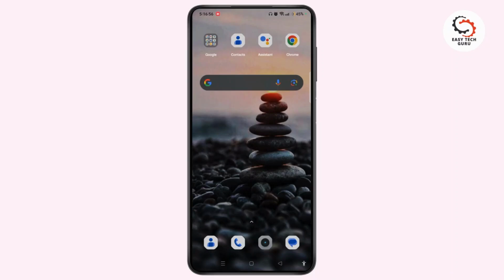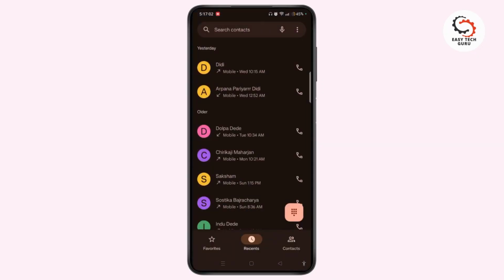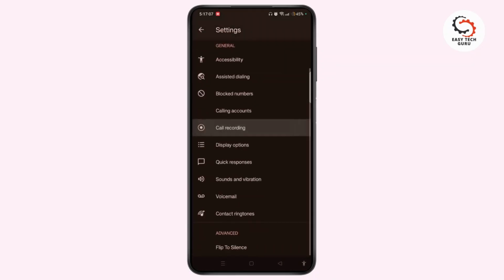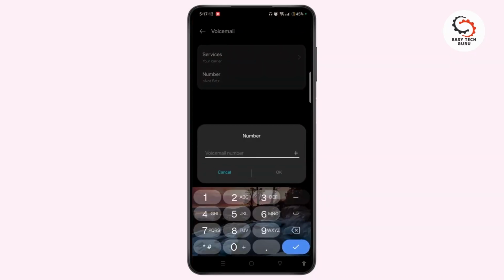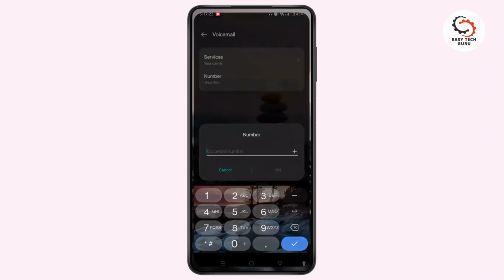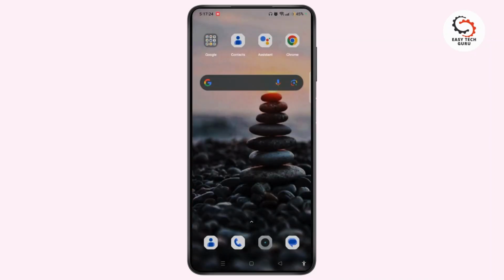How to Turn Off Voicemail on Android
In this quick tutorial, Rose shows you how to turn off voicemail on Android in just two easy ways. Whether you prefer contacting your mobile service provider or adjusting phone settings directly, we've got you covered. Follow these steps to disable voicemail and stop receiving voice messages.

Chapters:
00:00:00 - Introduction
Learn how to turn off voicemail on Android in just a few steps.

00:00:06 - Option 1: Contact Your Service Provider
Call your mobile carrier to request voicemail deactivation.

00:00:20 - Option 2: Change Phone Settings
Access voicemail settings on your device to turn it off manually.

00:00:35 - Delete Voicemail Number
Remove any listed voicemail number in the advanced settings.

00:00:50 - Final Steps
Tap "OK" to confirm and disable voicemail on your Android device.

00:01:00 - Conclusion